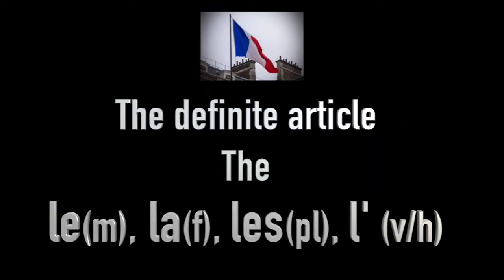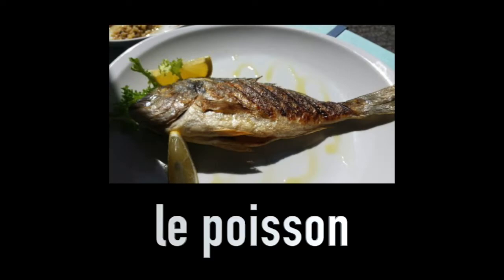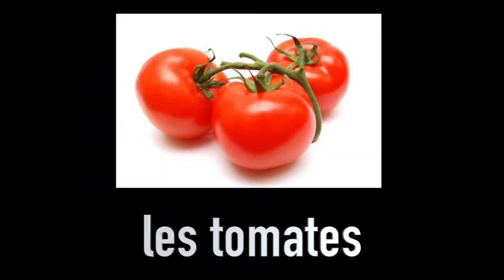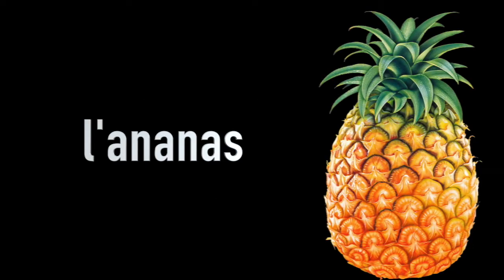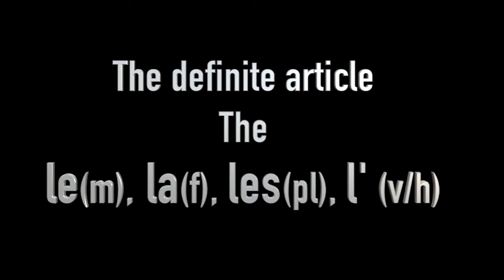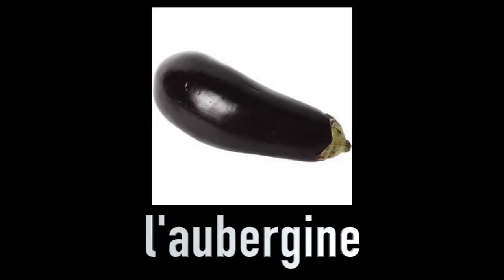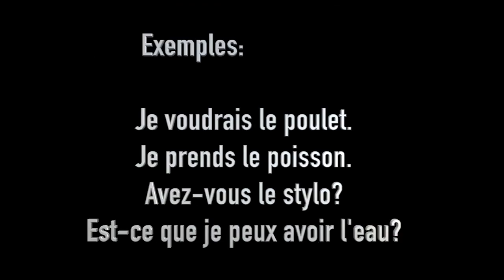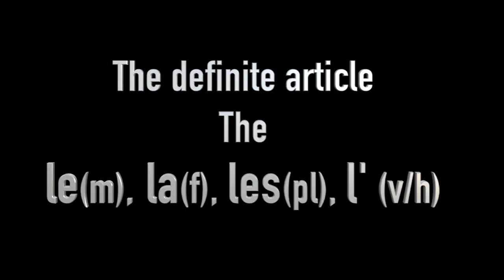Acheter des choses en France: The definite article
This video is about The definite article